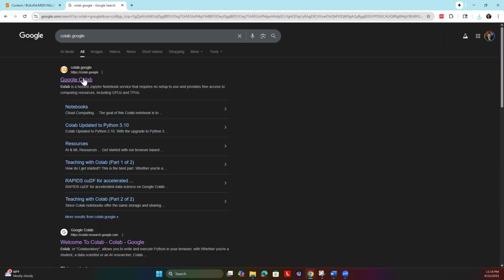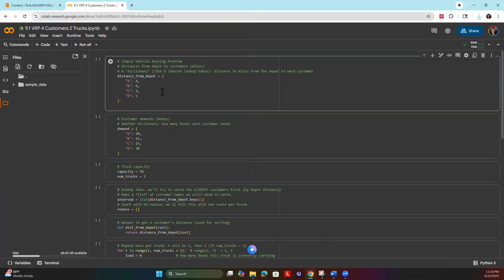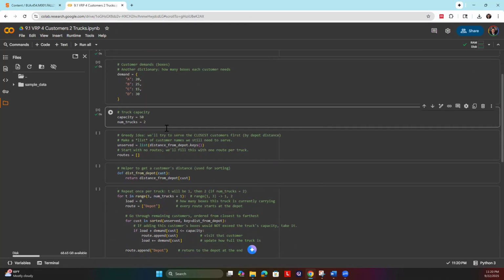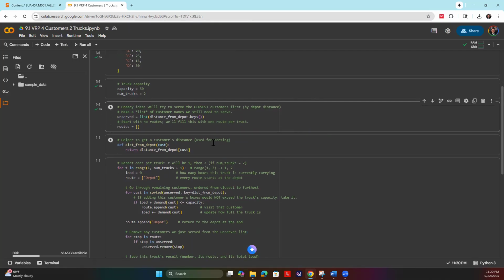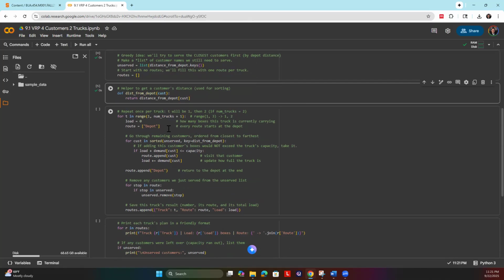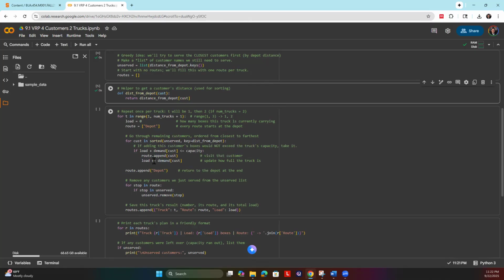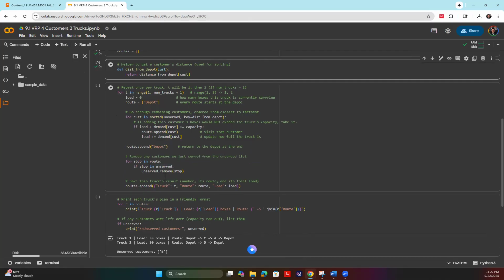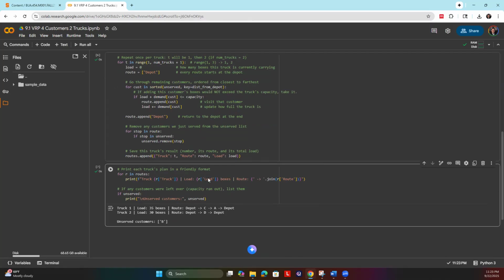9.1 VRP 4 Customers 2 Trucks Python Video